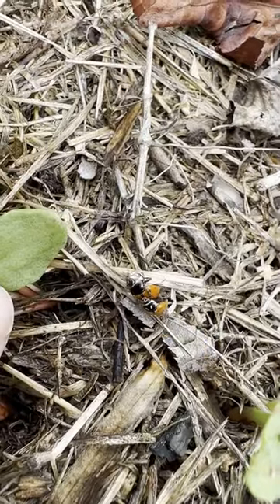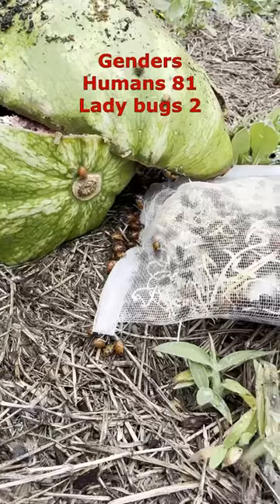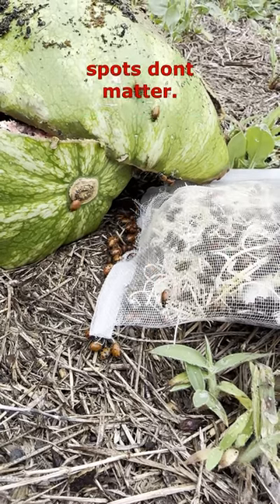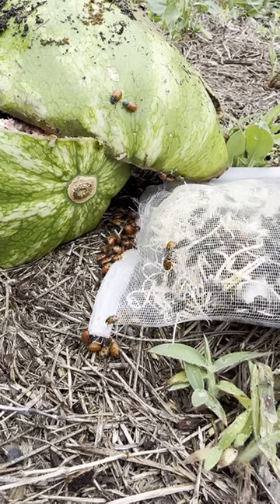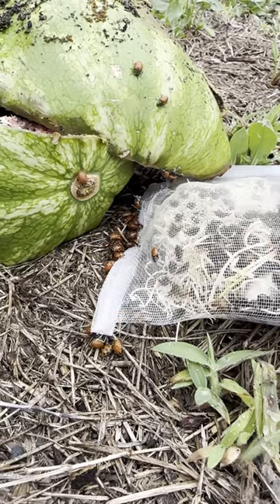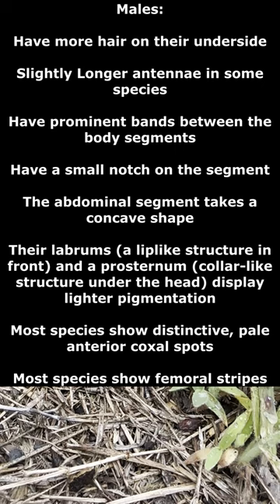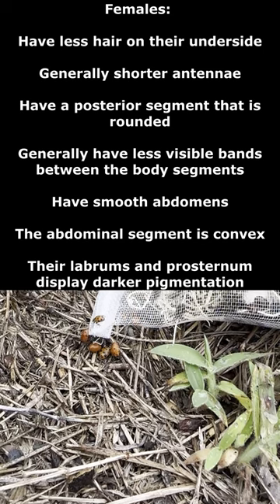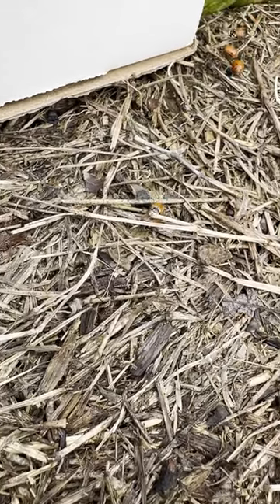Ladybug facts no one needs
some quick facts about lady bugs that Russia hated and blocked my video for.